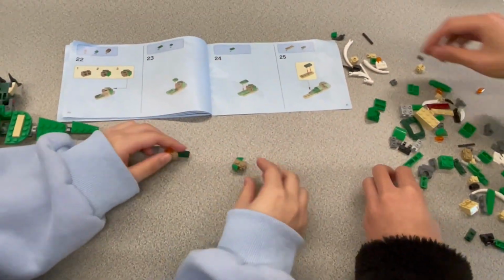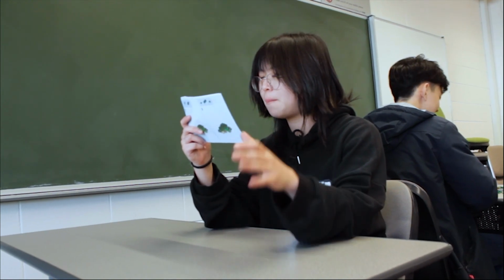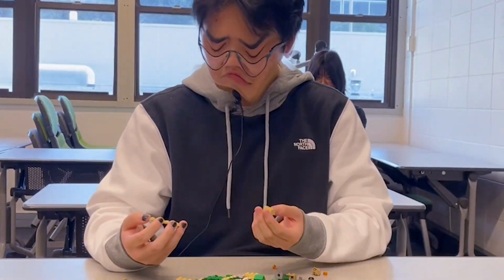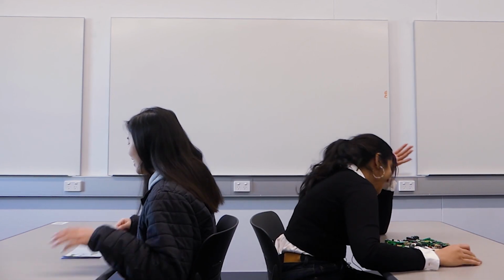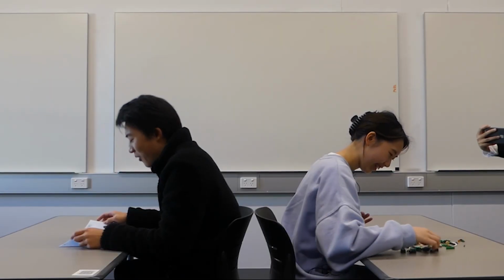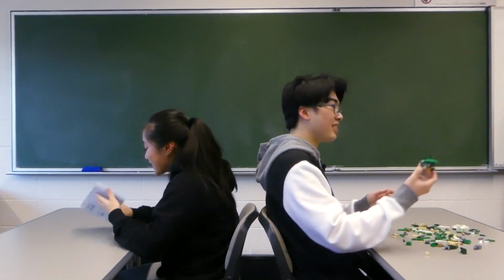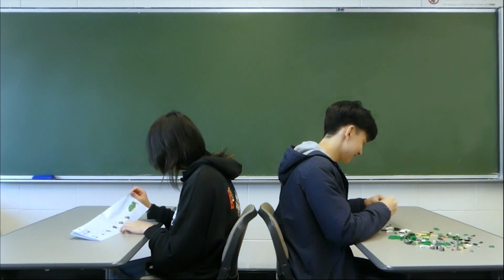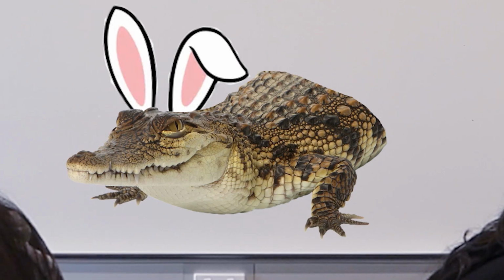UNSW EngSoc Presents: Engineering Build Battle (Lego Edition)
❝𝐂𝐢𝐯𝐢𝐥 𝐄𝐧𝐠𝐢𝐧𝐞𝐞𝐫𝐢𝐧𝐠 𝐢𝐬 𝐭𝐨𝐨 𝐞𝐚𝐬𝐲!!❞ It's not 💀

Watch 𝖊𝖓𝖌𝖎𝖓𝖊𝖊𝖗𝖎𝖓𝖌 𝖘𝖙𝖚𝖉𝖊𝖓𝖙𝖘 struggle as they try to collaboratively complete a 7-12 𝙡𝙚𝙜𝙤 𝙨𝙚𝙩 without looking at the instructions. 𝐖𝐡𝐚𝐭 𝐜𝐨𝐮𝐥𝐝 𝐠𝐨 𝐰𝐫𝐨𝐧𝐠? 😉 𝘼𝙣𝙙 𝙬𝙝𝙤 𝙬𝙞𝙡𝙡 𝙨𝙪𝙘𝙘𝙚𝙚𝙙?😖 Watch the video and find out :))

ABOUT US
Founded in 2011, the UNSW Engineering Society (EngSoc) is the leading engineering society officially endorsed by the UNSW Faculty of Engineering, as well as Arc. As the only constituent engineering society, our member base consists of all students in the nine schools of the UNSW Faculty of Engineering.

We aim to develop capable, well-rounded engineering graduates, with strong extracurricular involvement and industry knowledge. Each and every year, we're excited to bring students bigger and better events ranging from our social events to something that will give you a kick-start to your career."